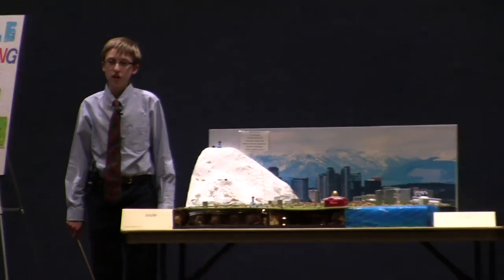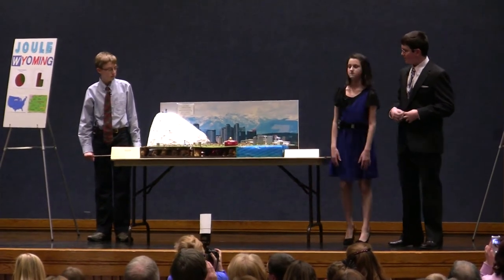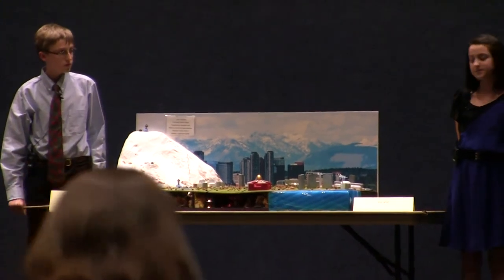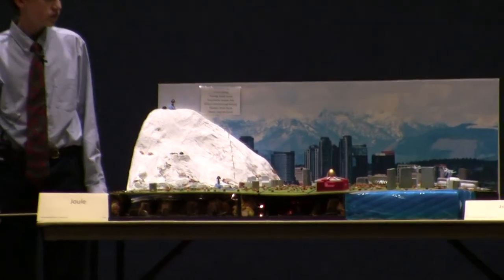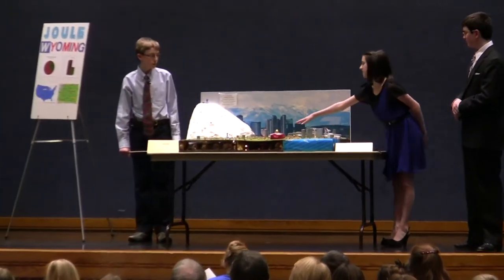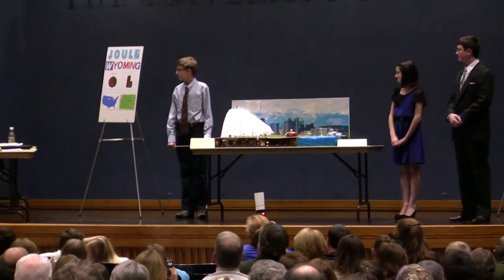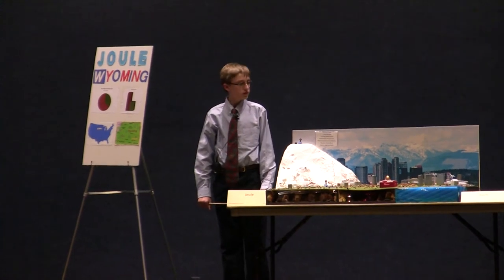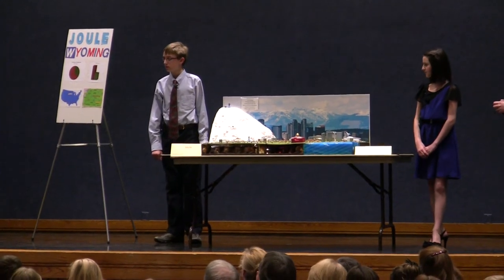2012 Future Cities - Great Plains Region - Joule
Trailridge Middle School presents as a top 5 team at the 2012 Future Cities - Great Plain Region competition on Jan 11, 2012 in Lawrence Kansas